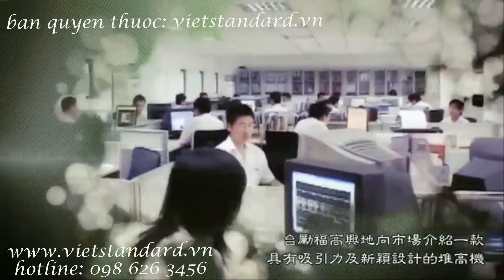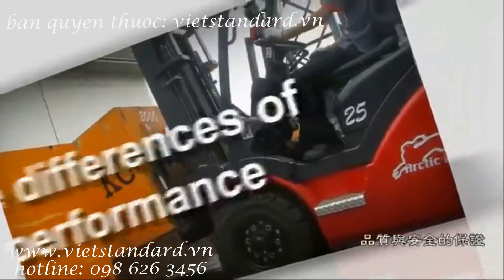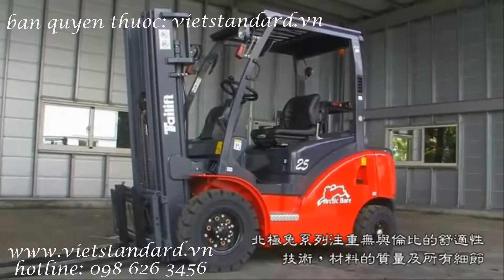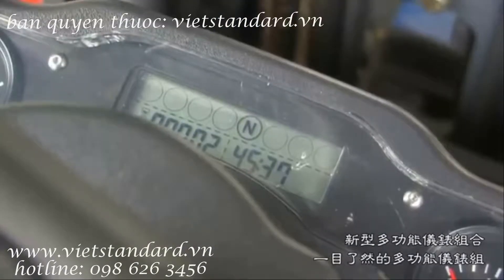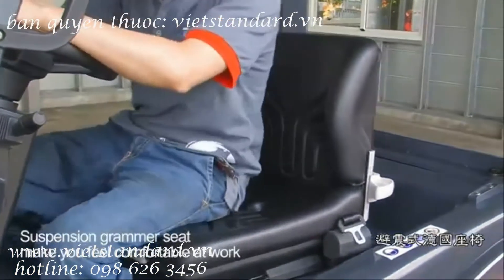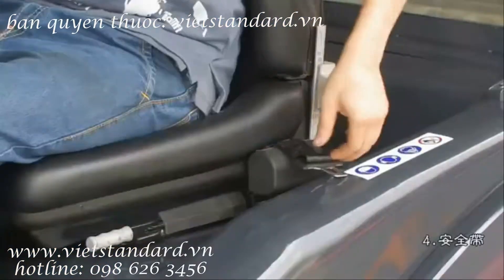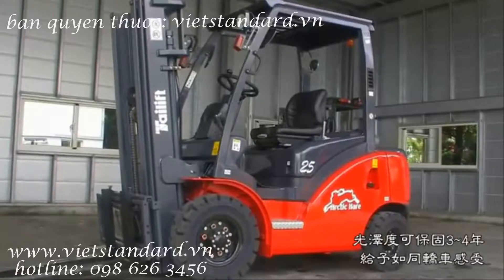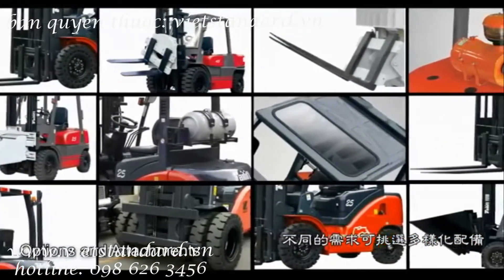Video Giới Thiệu Xe nâng Tailift Việt Nam nhập khẩu chính hãng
Xe nâng Tailift và xe nâng Artison là hai thương hiệu của tập đoàn xe nâng Toyota tại Đài Loan. Công ty Vietstandard đang là đại lý chính hãng cho thương hiệu xe nâng Tailift xanh hay Artison.
Xe nâng Artison được sản xuất tại Đài Bắc từ 1973, sau đó được tập đoàn Tailift mua lại. Từ đây hãng duy trì hai thương hiệu xe nâng song song với Artison màu xanh lá và Tailift màu đỏ. Xe nâng Đài Loan chất lượng khá tốt và tương đương xe nâng Hàn Quốc như Hyundai. Từ năm 2015, khi tập đoàn xe nâng Toyota mua lại thì cả xe nâng Artison và Tailift đều được nâng lên một mức mới.
Các ưu điểm của xe nâng Tailift hay xe nâng Artison (Tailift xanh):
- Sản xuất bởi tập đoàn xe nâng Toyota tại Đài Loan.
- 100% phụ tùng đến từ Nhật Bản, Đài Loan.
Xe nâng Tailift nói chung và xe nâng dầu Tailift cũng rất có uy tín tại Việt Nam.